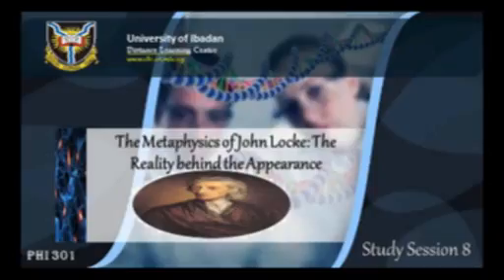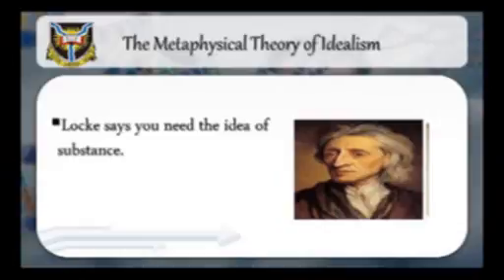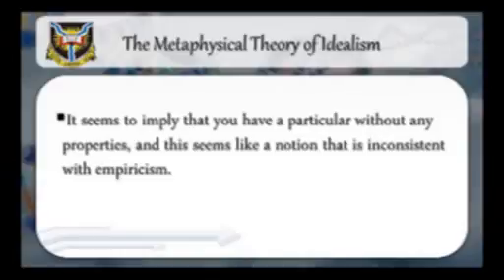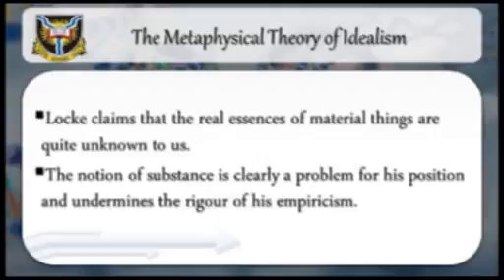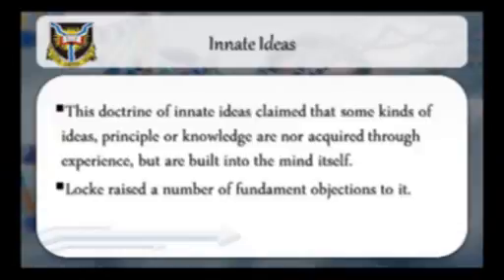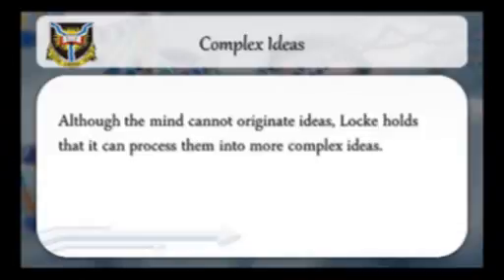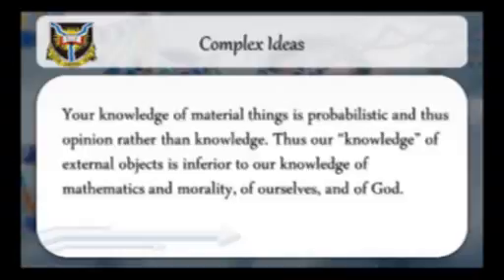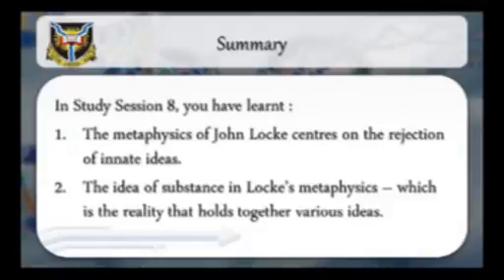PHI 301 study session 8